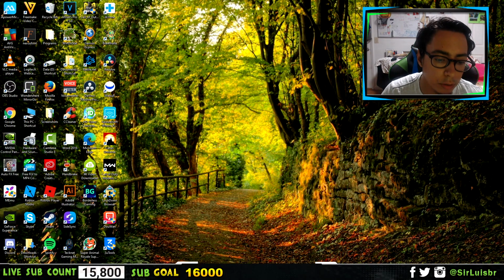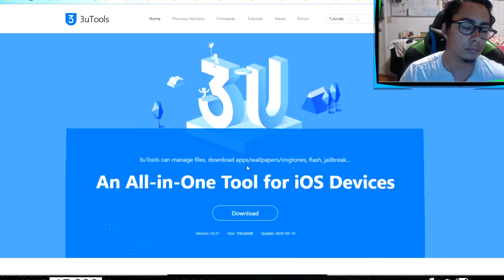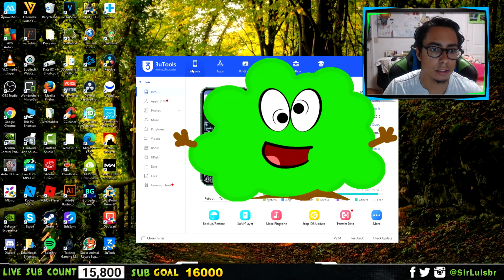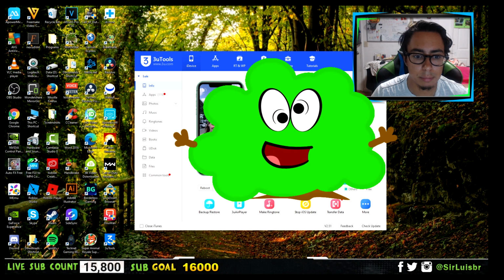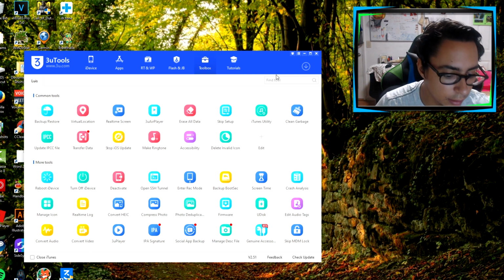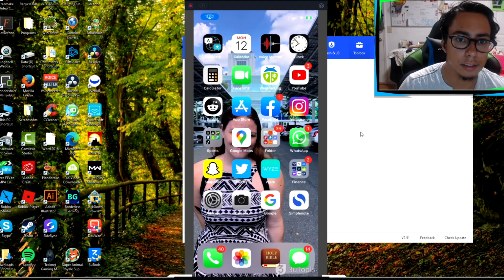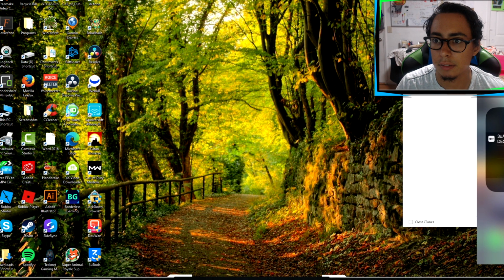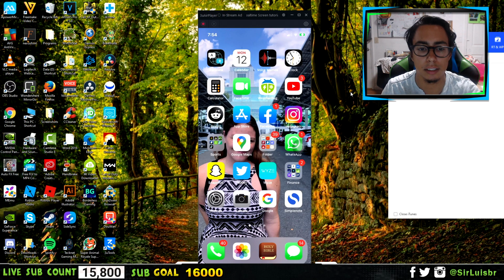How To Mirror iPhone Screen To PC 2021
How To Mirror iPhone Screen To PC 2021 Best Screen Mirror Software
In this video I will show you how to mirror your iphone screen to your laptop, computer and pc with the best mirror screen software. This software is free and does more things then just screen mirror. This is the best screen mirroring software for iphone that I have found.

My Equipment 🔰